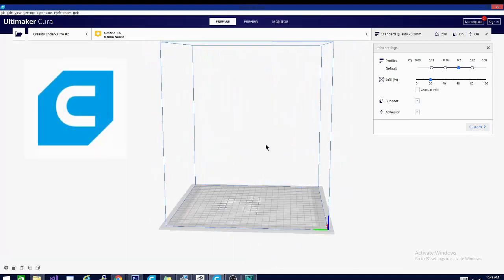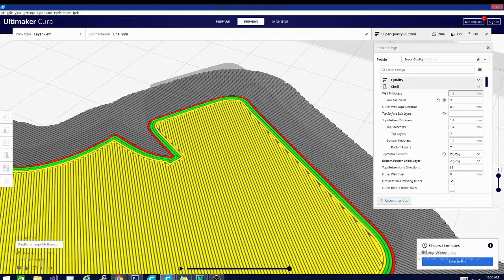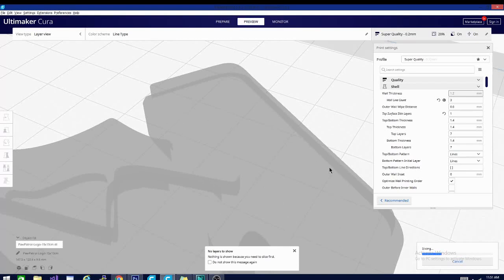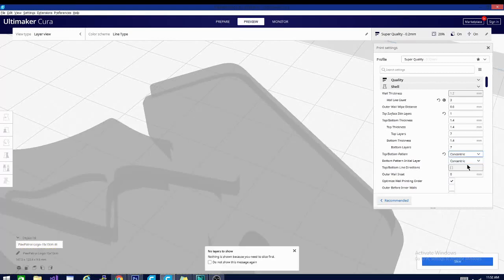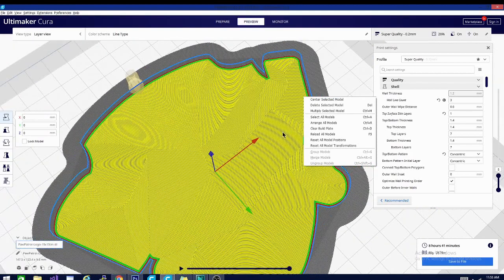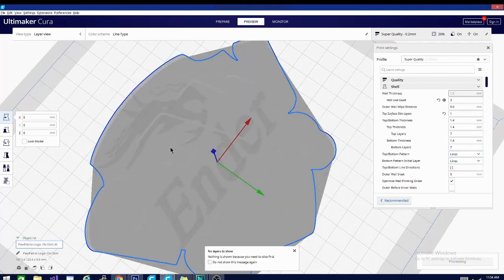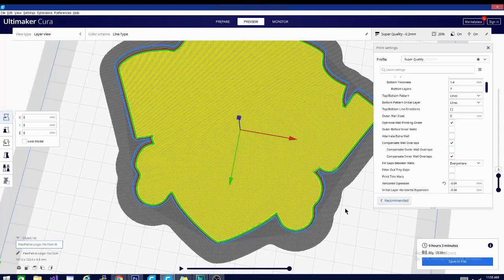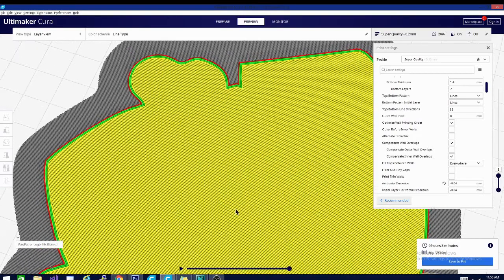Cura 4.8 tutorials - Shell Settings - Top and Bottom Pattern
Today we're continuing our Cura in 5 minutes or less playlist, covering top and bottom pattern in the slicer. learn how this setting can effect you 3d print, and see the different patterns in action. we use an ender 3v2 and cura 4.8 but the idea is the same for all fdm machines, and all versions of cura.

SUPPORT TECHNIVOROUS 3D Printing:

become a channel member for youtube perks!

the Anet A8 Plus:
ANET ET4:
ender 3:
(recommended)
(alternate)
(if you have to have amazon)

Technivorous
902 n Hughes